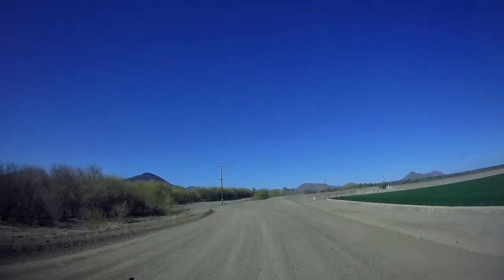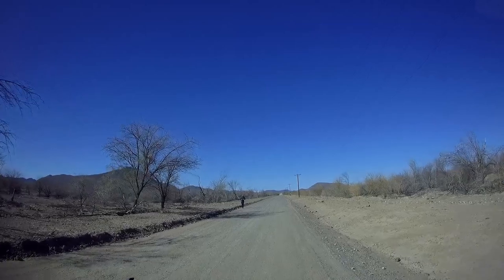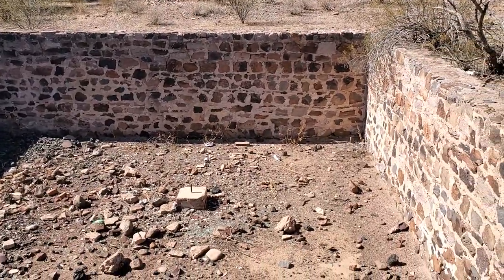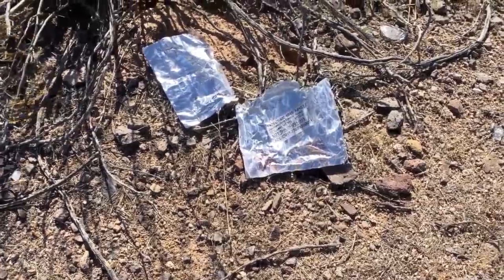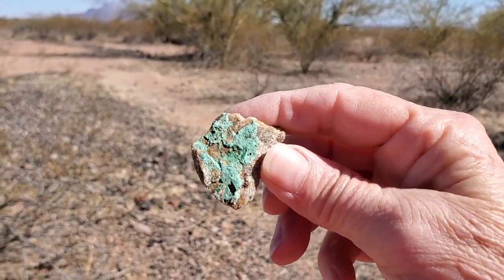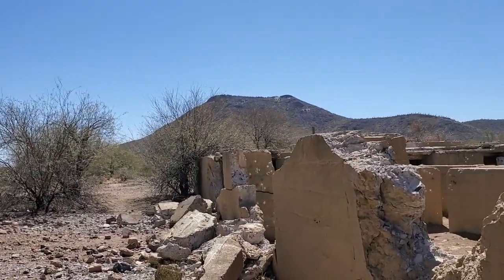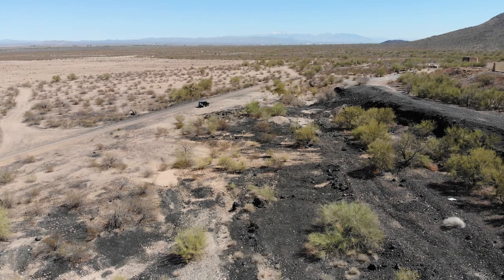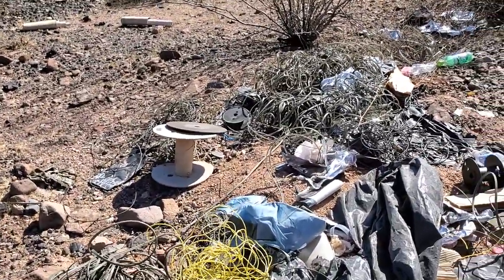Sasco Ghost Town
We recently explored the ghost town of Sasco, the smelter site & what's left of the Arizona Southern Railroad right of way. Excellent place to see! Take care, Ramblin Pam

Directions: Take I-10 to the Red Rock Exit 226 and head west. Take Sasco Road through a residential area. Soon after, the pavement will end. The road passes by some farm land. A short distance from there, Sasco Rd crosses through the Santa Cruz River. As you can see in my video, It might have water flowing across the road. We stayed to the left side of the road where the water was shallow enough to cross. You'll come across the old hotel on your right. A little way further down the road is the smelter/town site of Sasco.

All Wide Open - By: Headlund
Bagatelle Valley - By: Nylonwings

All photos and video were shot with my Samsung Galaxy cellphones - nothing fancy.